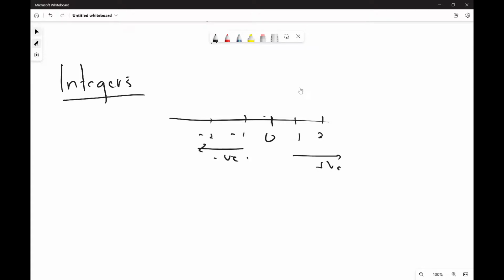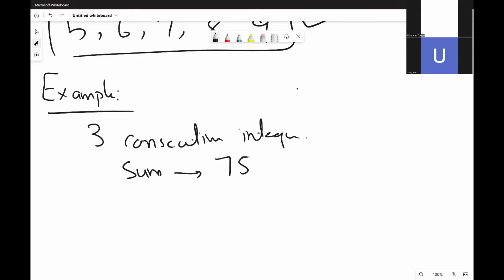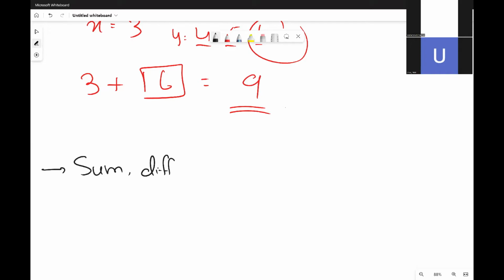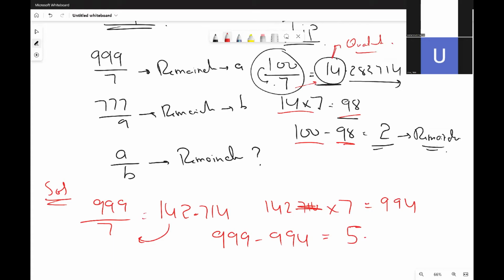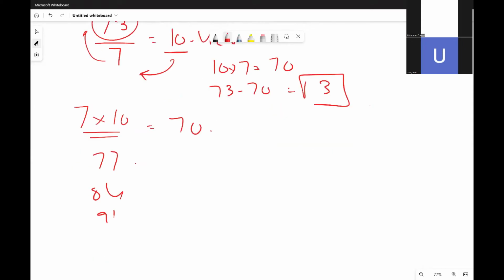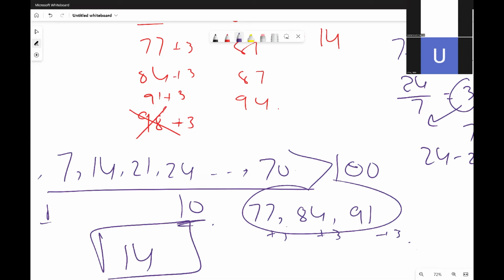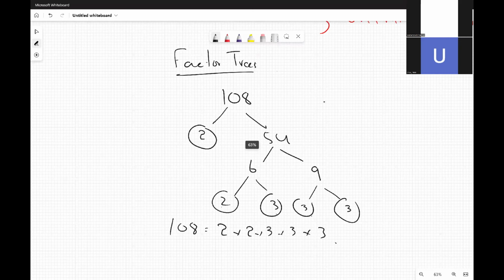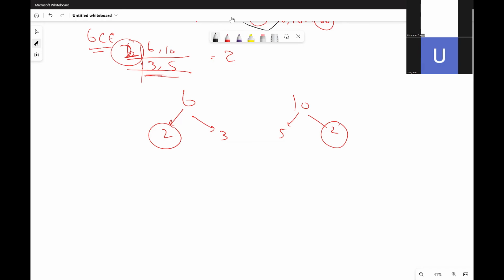SAT-I | MATHEMATICS | INTEGERS | STUDENNECT